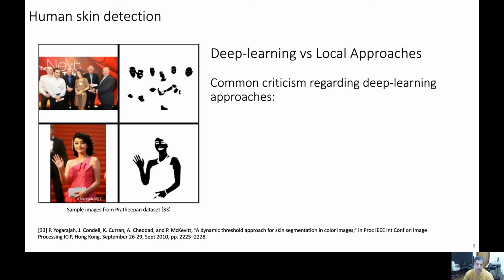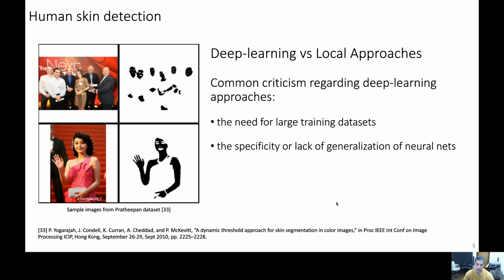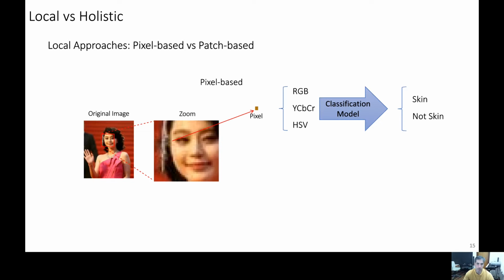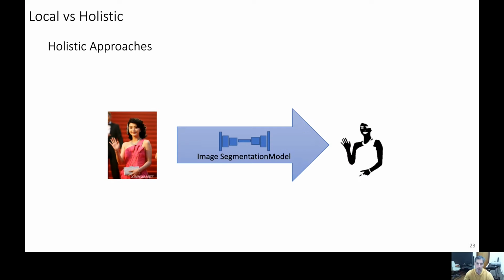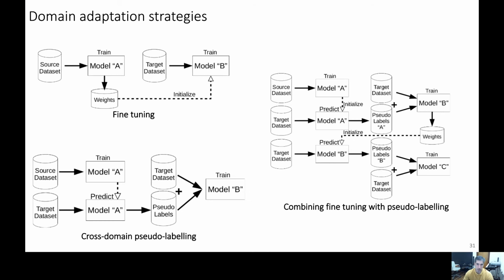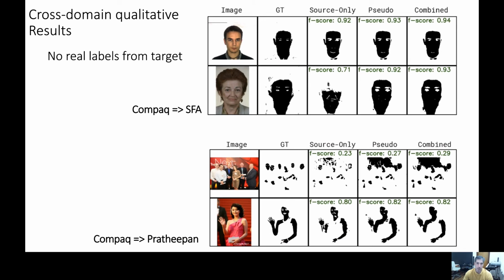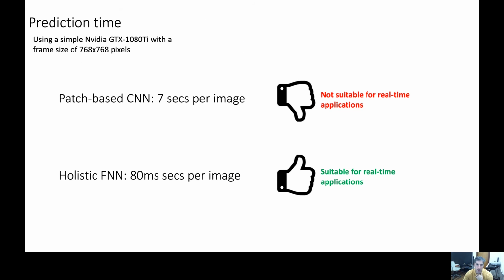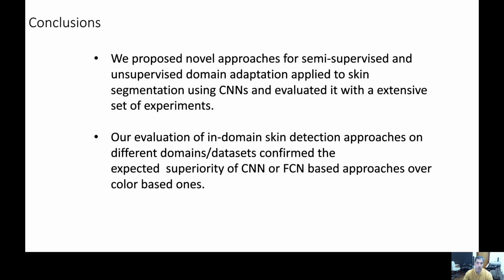SIBGRAPI - Domain Adaptation for Holistic Skin Detection - 5m (Short Version)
Short version
Human skin detection in images is a widely studied topic of Computer Vision for which it is commonly accepted that analysis of pixel color or local patches may suffice. However,  we found that the lack of contextual information may hinder the performance of local approaches. In this paper, we present a comprehensive evaluation of holistic and local Convolutional Neural Network (CNN) approaches on in-domain and cross-domain experiments and compare them with state-of-the-art pixel-based approaches. We also propose combining inductive transfer learning and unsupervised domain adaptation methods evaluated on different domains under several amounts of labelled data availability. We show a clear superiority of CNN over pixel-based approaches even without labeled training samples on the target domain and provide experimental support for the superiority of holistic over local approaches for human skin detection.